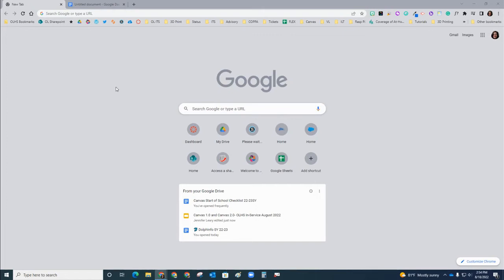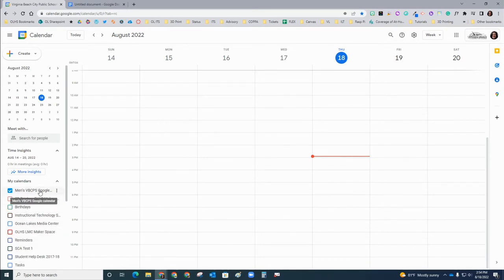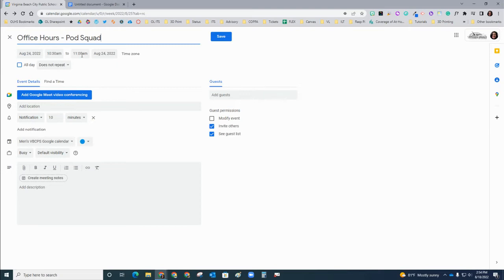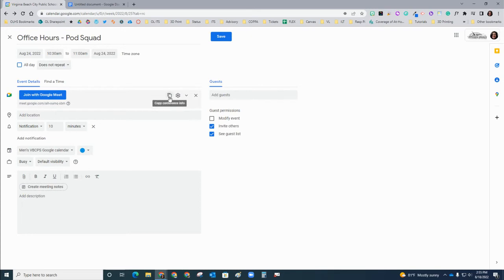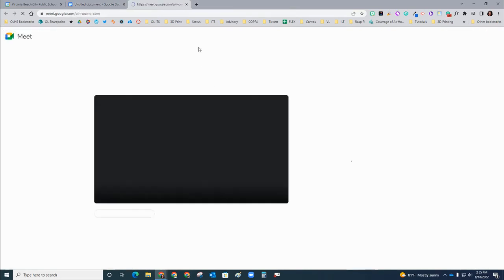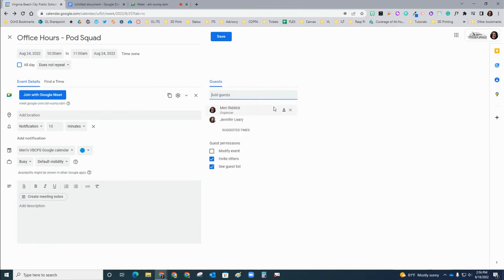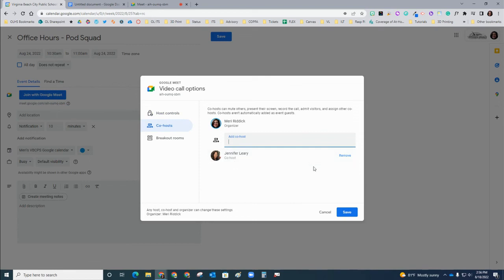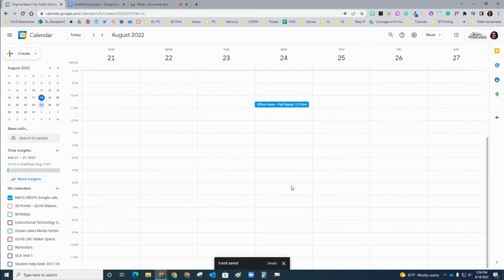Set Google Meet Link via Calendar Event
This video reviews how to create a Google Calendar event to generate a Google Meet link that won't change over the duration of a school year.